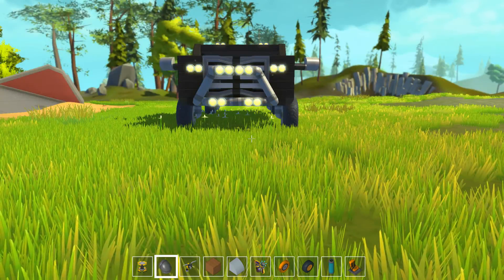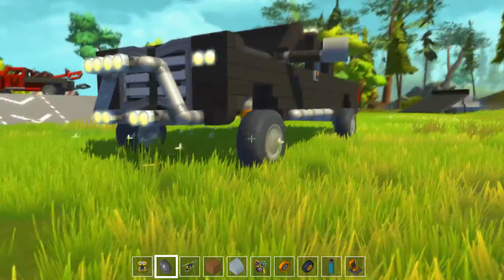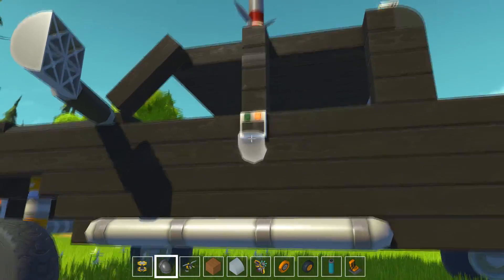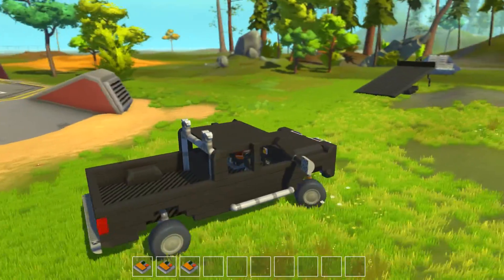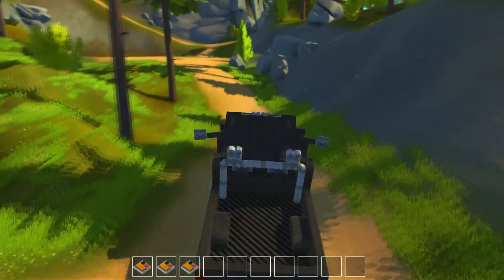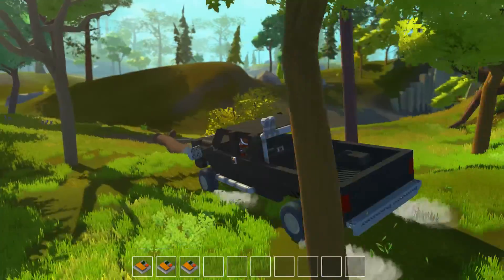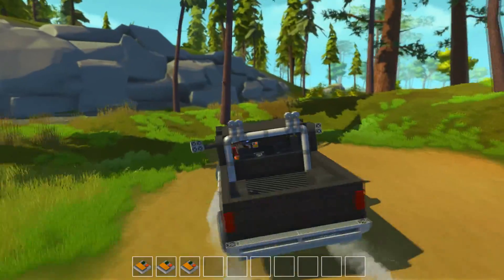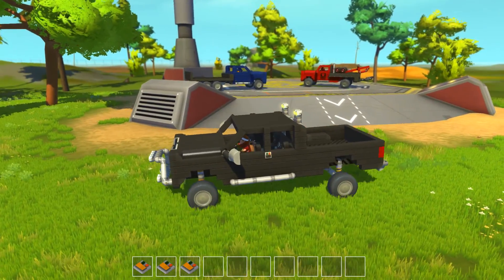Crew Cab Pickup - Scrap Mechanic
Welcome to our Scrap Mechanic series devoted to creating and imagining all the things we wish we had in real life. Join us as we explore the limitations of Scrap Mechanic and have fun as we show off new contraptions.

The truck is light duty, but not light on fun! Will be fun using this truck for pulling trailers.

PLEASE!!! If you LIKED what you saw and want to see more.

We want to hear your feedback! Comment, click the buttons, do the stuff you know you want to do! Have fun with it.

PC Specs

Jon's PC Rig Specs

Processor: Intel Core i7 3930K 6 Core
Motherboard: ASUS Sabertooth X79
Memory: Corsair Dominator 32GB
PSU: Corsair AX860
Cooling: Intel RTS2011LC Liquid Cooling
Video Card: EVGA nVidia GTX680 2GB
Logitech HD Pro Webcam C920
VersionTech Gaming Over-Ear Headset

Intro/Outro:
H by Jon Alex

Social Media